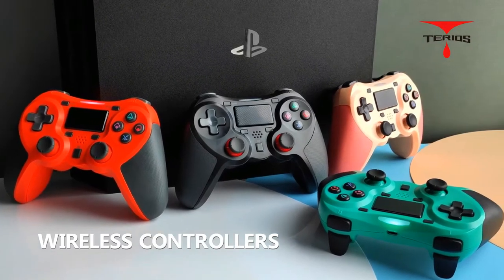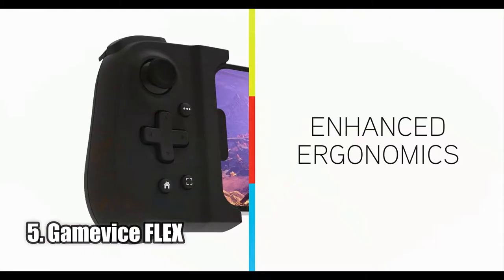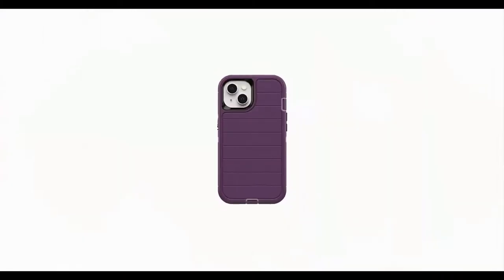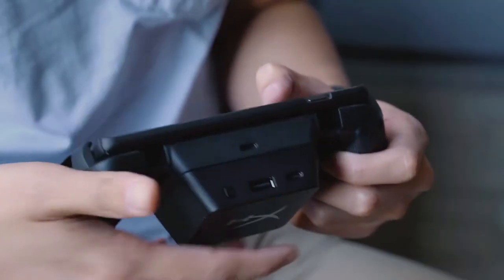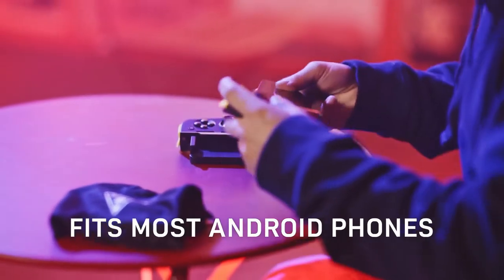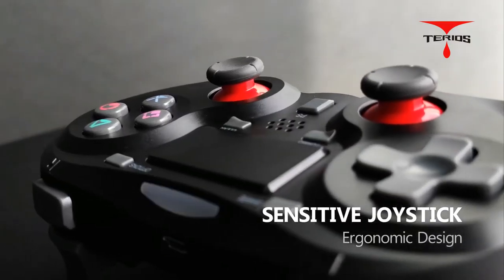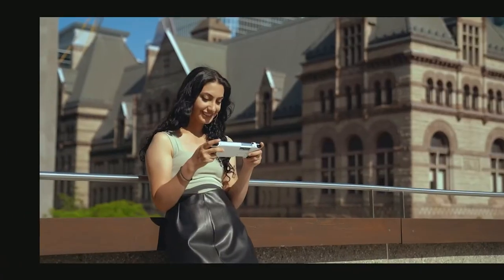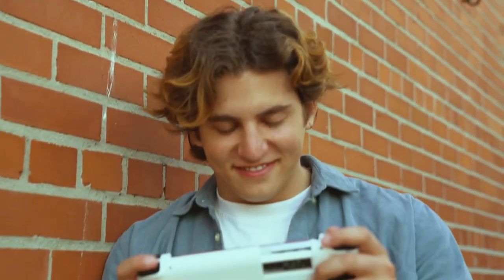5 Best Mobile Gamepad in 2023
5 ► Gamevice FLEX
●Amazon US
4 ► HyperX ChargePlay Clutch
●Amazon US
3 ► Turtle Beach
●Amazon US
2 ► TERIOS
●Amazon US
1 ► GameSir X2 Pro-Xbox
●Amazon US